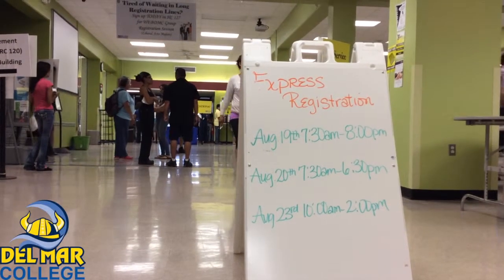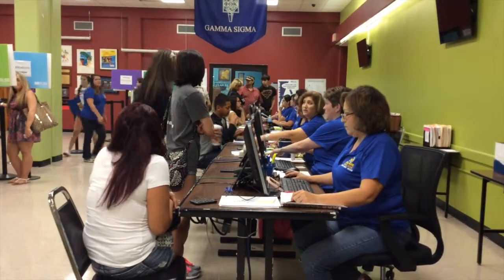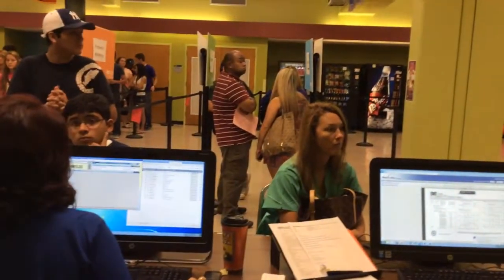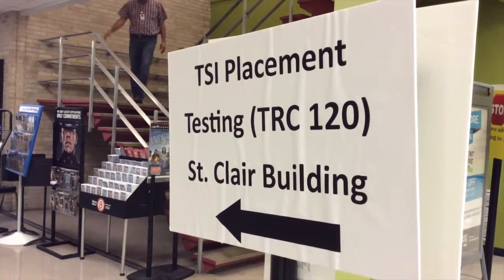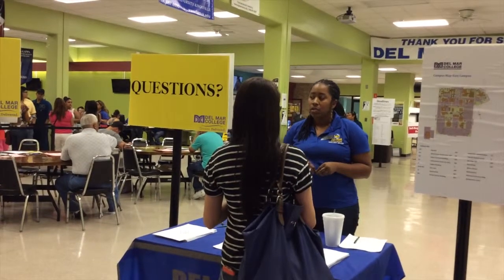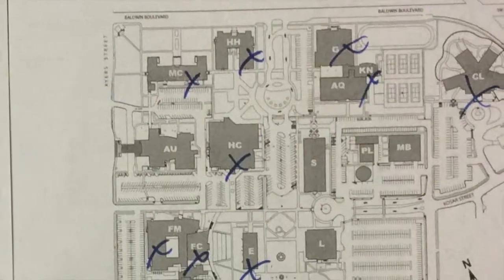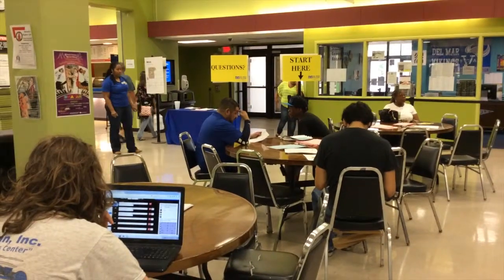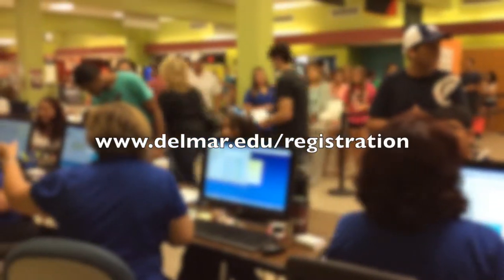Del Mar registration week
Del Mar College staff break down what documents perspective students should have on hand and where they can go to register for class.